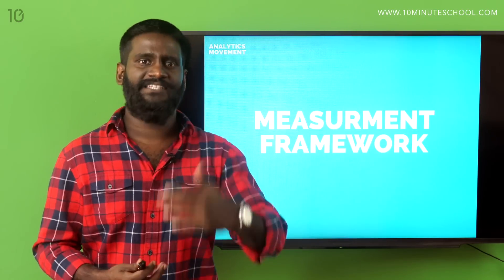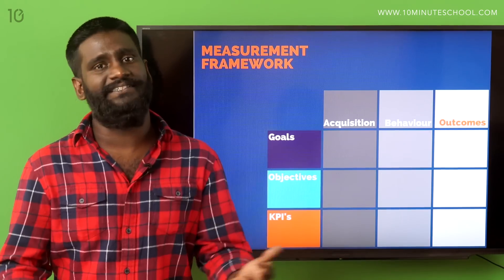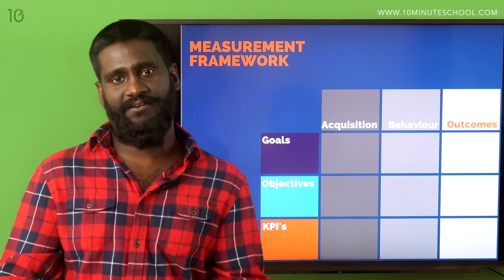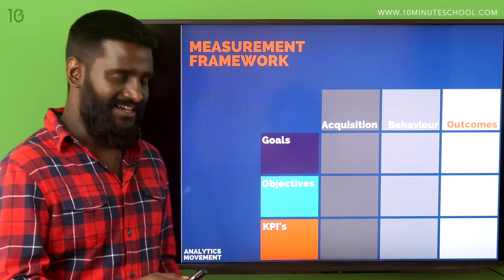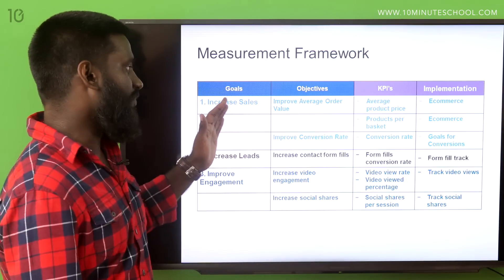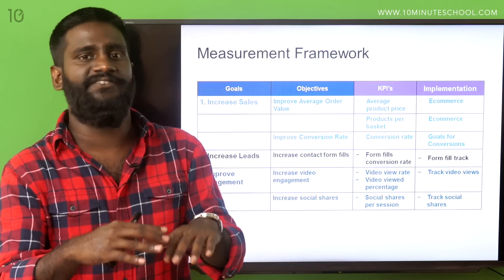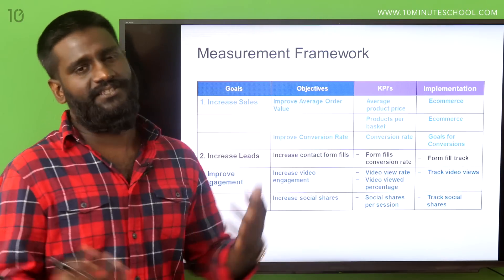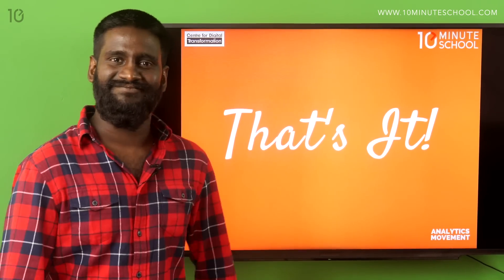Measurement Framework | Google Analytics | Malinda Senanayake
সুপ্রিয় শিক্ষার্থীবৃন্দ, আমাদের Google Analytics সিরিজ এর এই ভিডিওতে Measurement Framework নিয়ে বিস্তারিত আলোচনা করা হয়েছে।

Instructor: Malinda Senanayake, Founder, Analytics Movement